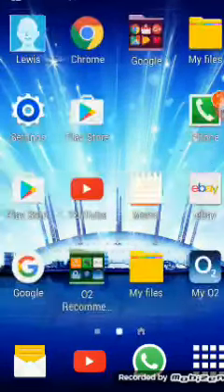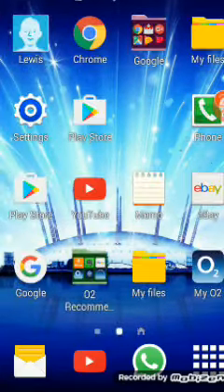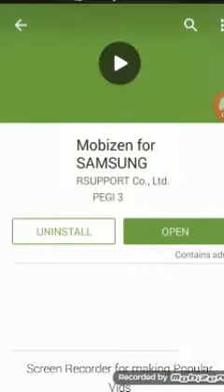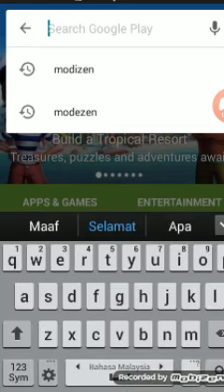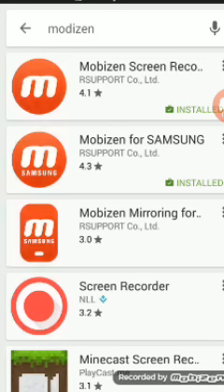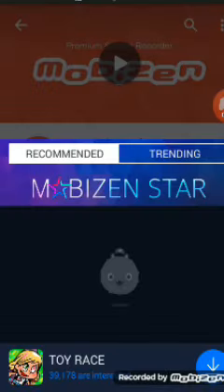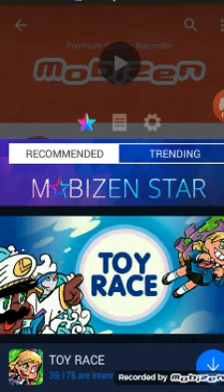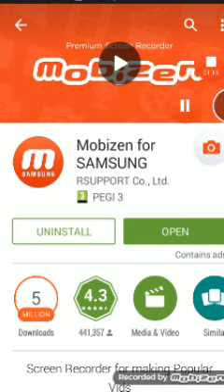How to record your samsung phone